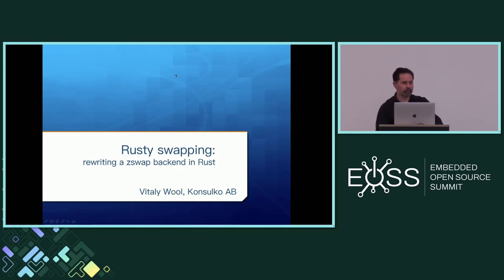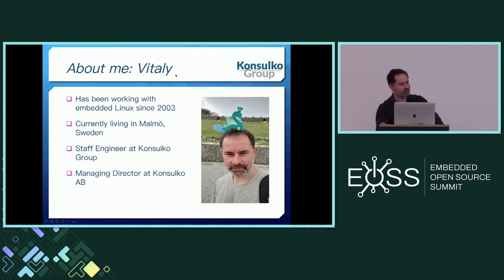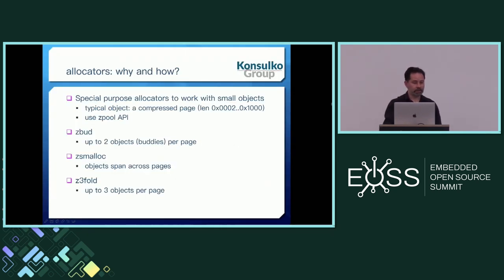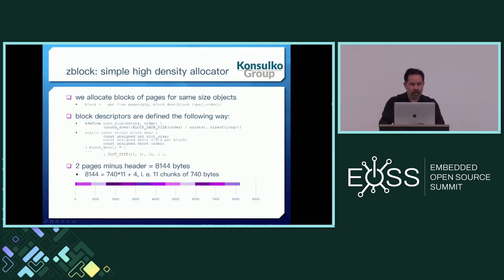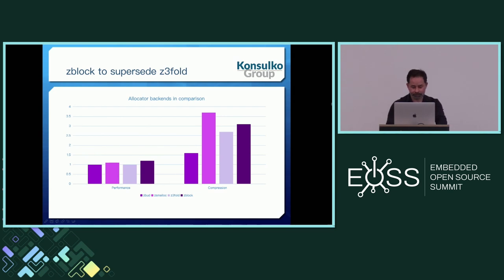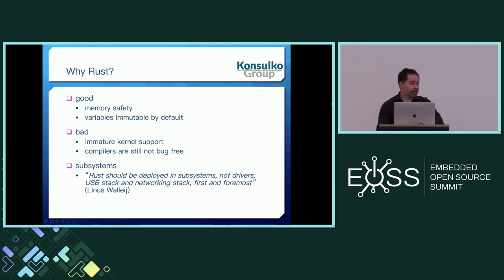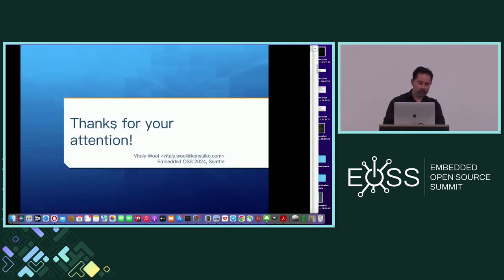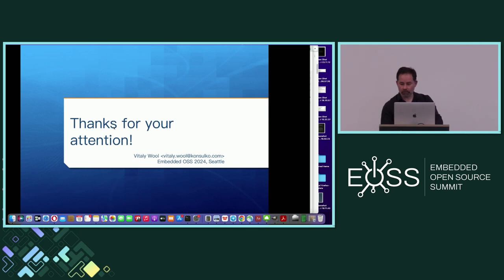Rusty Swapping: Rewriting a zswap Backend in Rust - Vitaly Wool, Konsulko AB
Despite all controversies, Rust in recent times has gained popularity as the second Linux kernel high-level language. There’s been discussions about its applicability in various kernel subsystems which yielded tentative conclusions. People have been advised by kernel gurus to use Rust for subsystem implementations rather than for drivers, and the author totally shares that stance.

With that said, the author had a zswap backend called zblock ready for but still not accepted into the mainline, so the idea came naturally: to rewrite it in Rust and compare performance and complexity of the two implementations. Whichever wins gets submitted.

This talk will cover the main principles of zblock (which stay the same no matter the language used), the obstacles the author met while implementing it in Rust, and finally the comparison of the two. It will be fun.